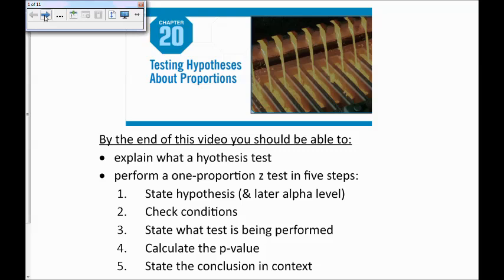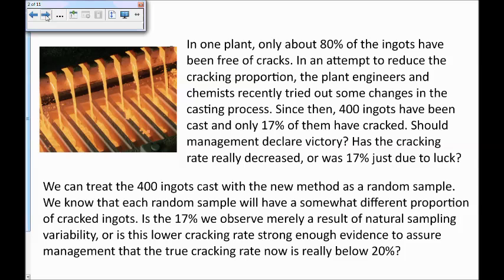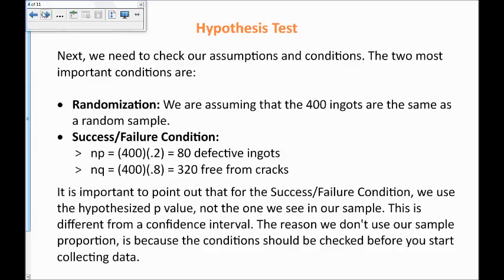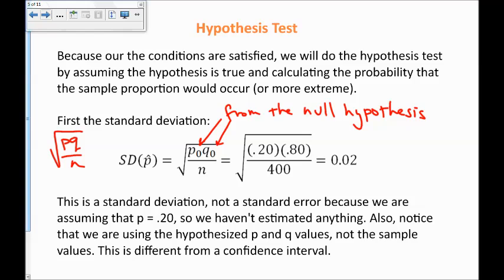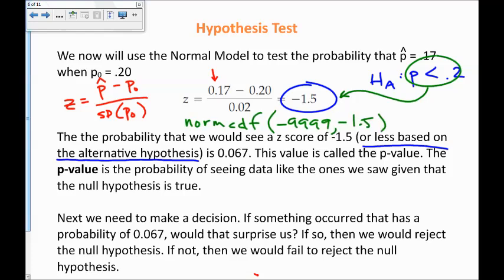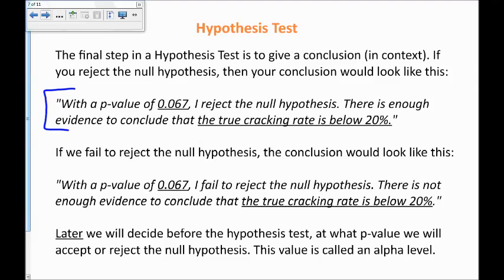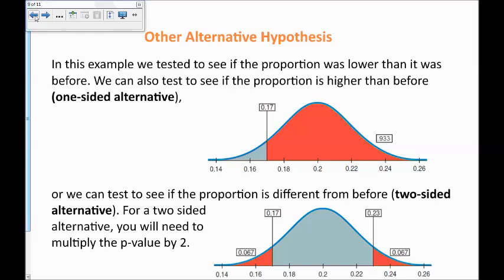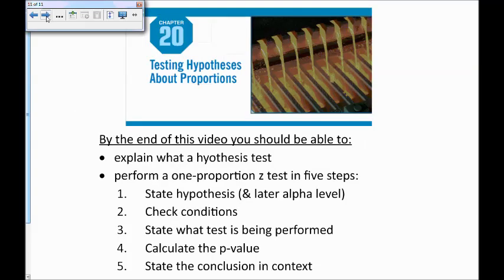Ch 20 Testing Hypotheses About Proportions